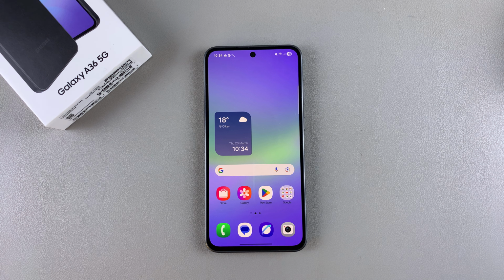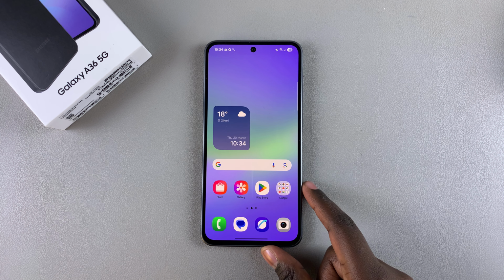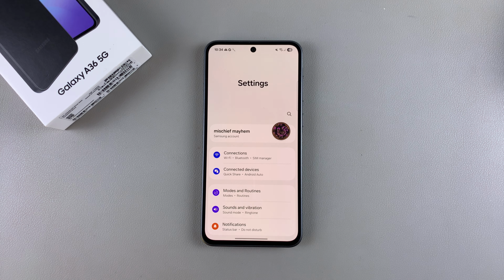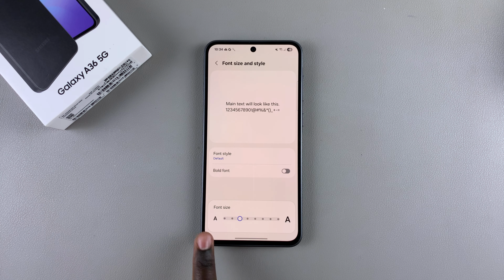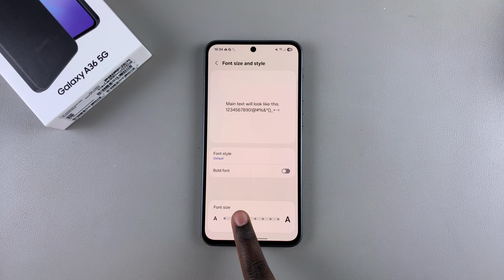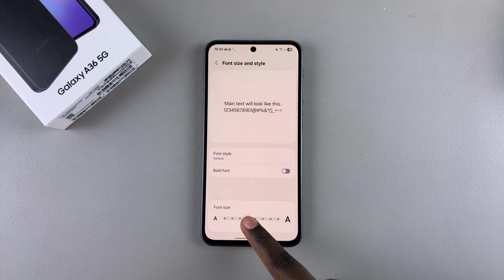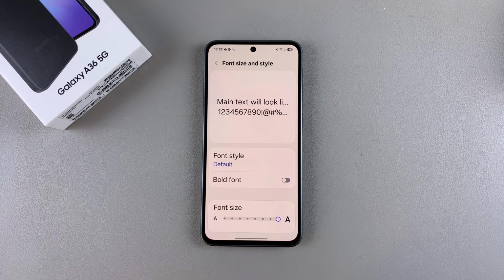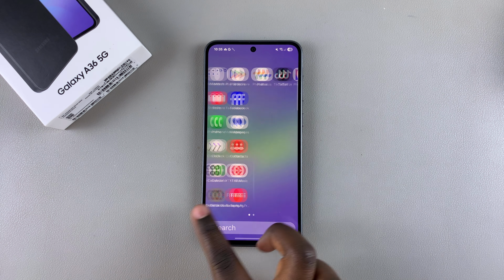How To Change Font Size On Samsung Galaxy A36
A step-by-step guide on how to change the font size on your Samsung Galaxy A36. Customize your device for better readability and comfort.

Enlarge text for accessibility or adjust the size for a sleek look.

Official Samsung Store On Amazon

How To Change Font Size On Samsung Galaxy A36 5G:
How To Increase Font Size On Samsung Galaxy A36:
How To Increase Font Size On Samsung Galaxy A36 5G:
How To Reduce Font Size On Samsung Galaxy A36:
How To Reduce Font Size On Samsung Galaxy A36 5G:
How To Adjust Font Size On Samsung Galaxy A36:
How To Adjust Font Size On Samsung Galaxy A36 5G:

Step 1: Launch the Settings app on your Galaxy A36. Then, scroll down and tap on "Display".

Step 2: Within the Display settings, you'll find the "Font Size and Style" option. Tap on it to proceed. You should see the "Font Size" slider.

Step 4: Use the slider under "Font Size" to reduce or increase the font to the to the size that works for you. By default, it is usually set to the 3rd or 4th mark. The changes should take effect immediately.

Now, navigate through your apps and menus to ensure that the font has been successfully changed.

Cell Phone Tripod Adapter